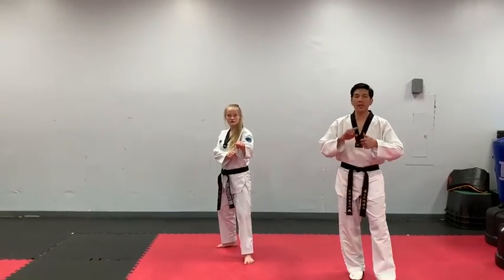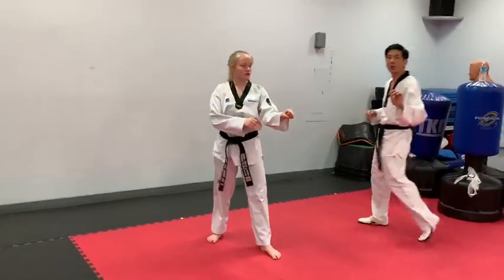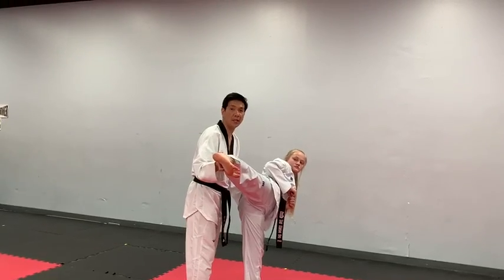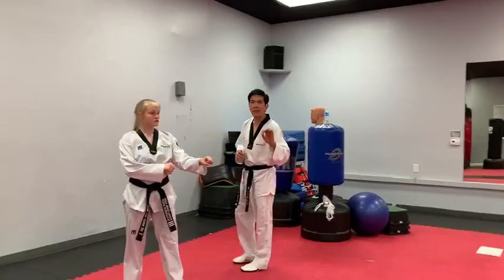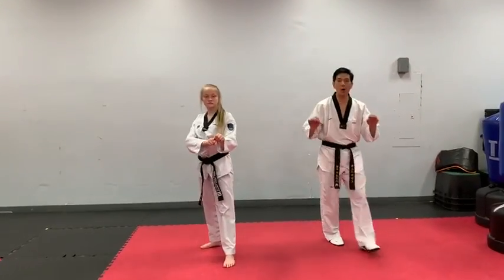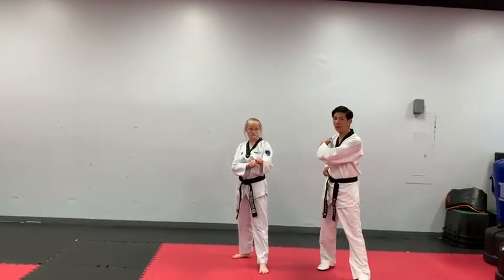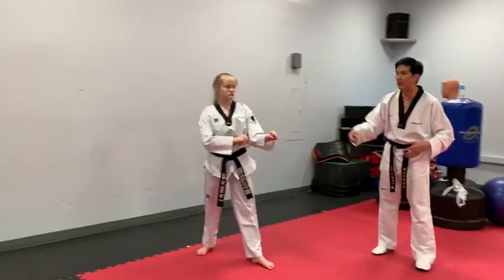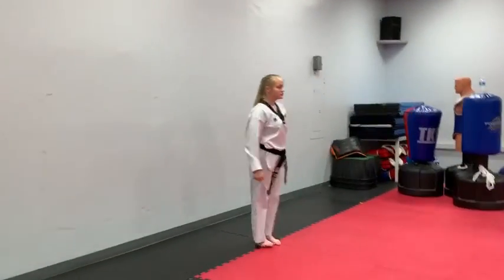10 Intermediate & Above- Yellow Belt & Green Belt Kicks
KICKS for All Yellow Belt and Green Belt Students. Yellow belt kicks include the following: front kick into jumping front kick, sidekicks and turning side. The green belt kicks include the following: front leg and back leg full moon kick.